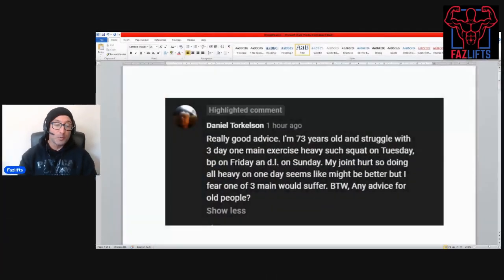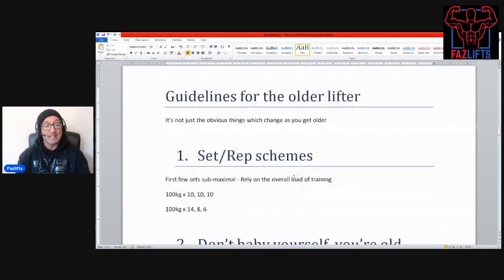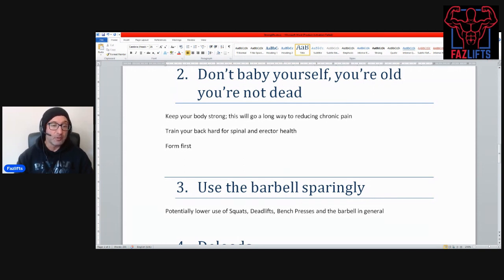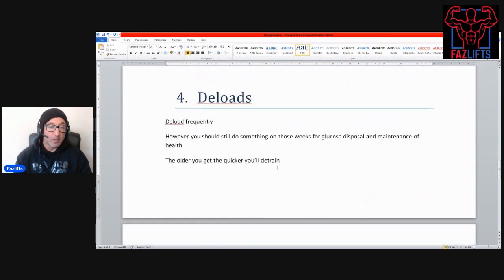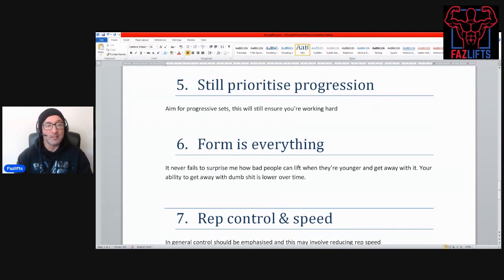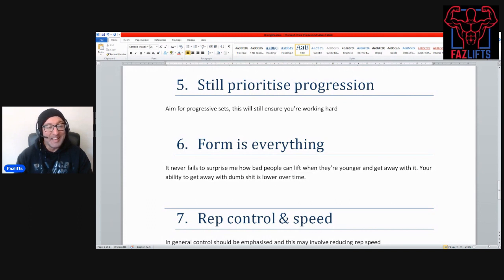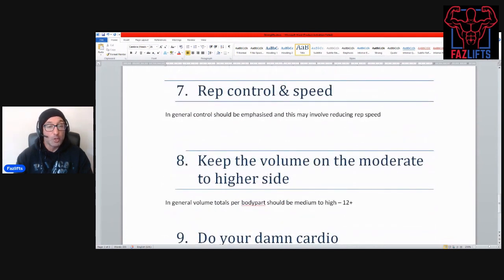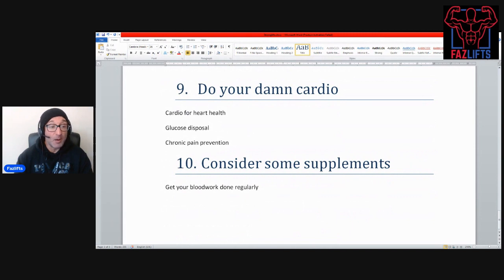10 Tips For The Older Lifter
Welcome to the Fazlifts Podcast. Today I discuss 10 Tips for the Older lifter.

My experience comes in the sports of Bodybuilding, Powerlifting and Strongman. With my coaching experience coming in with fat loss, muscle gain, strength and building better athletes for sports such as Football, Hockey, Crossfit, Rowing and Boxing.

If you enjoy the episode please share any feedback in the comment section below! Let me know if there is a certain topic you would like to hear more about or something we have not discussed yet!